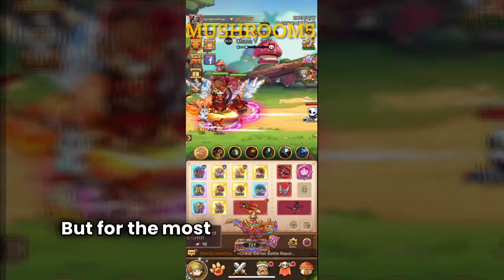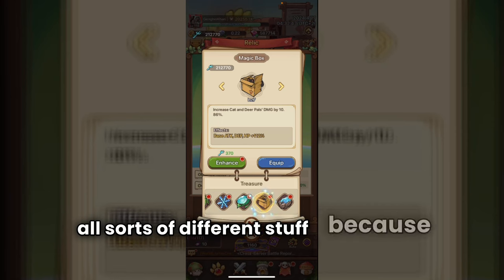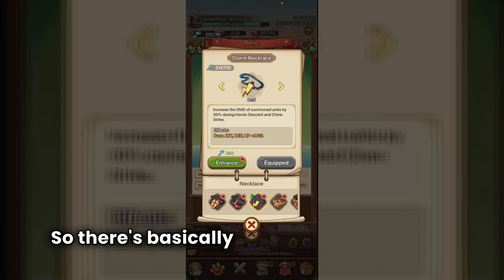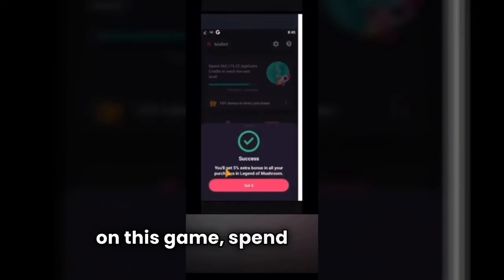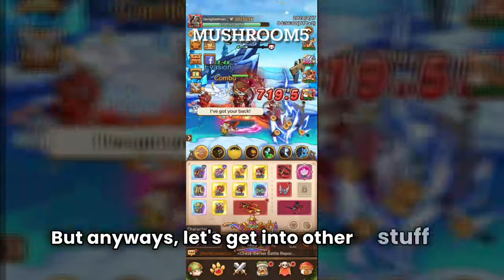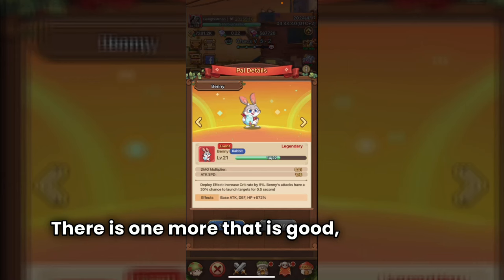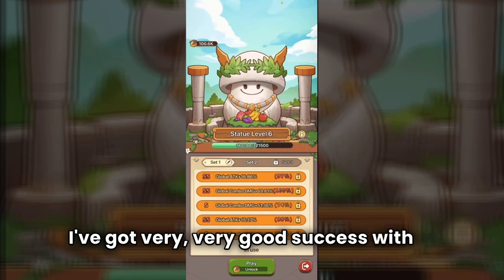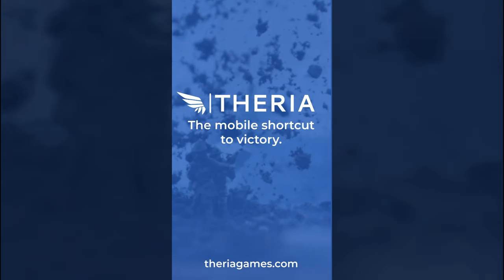Archer Class Explained: Everything you need to know | Legend of Mushroom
Thanks to Genghis for making this guide, check his channel out here:@LegendofmushroomOfficial

Use Aptoide code: MUSHROOM5